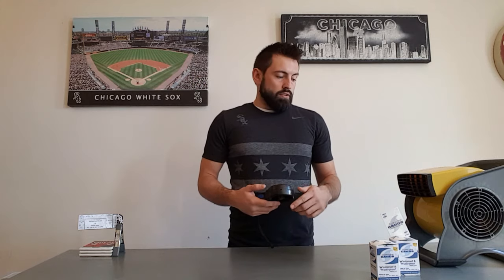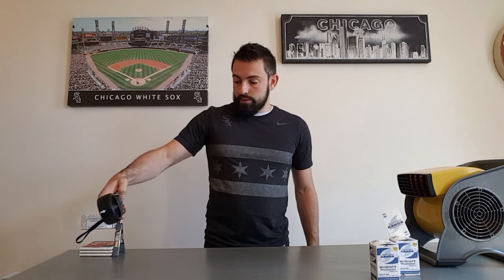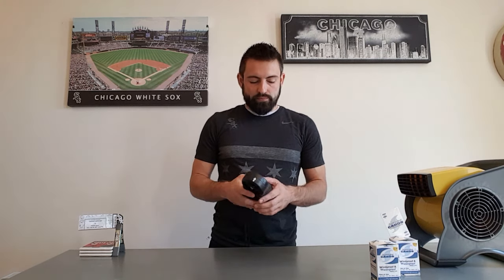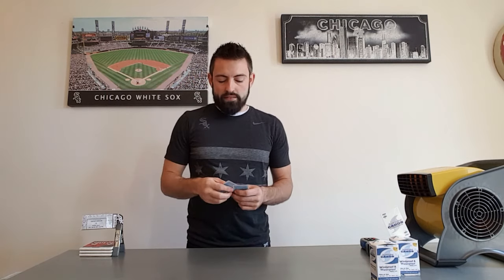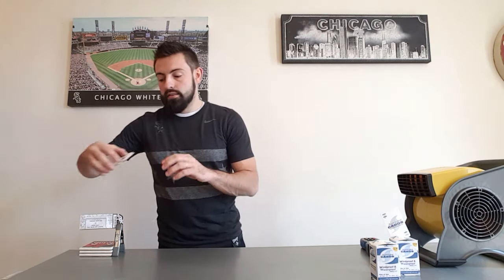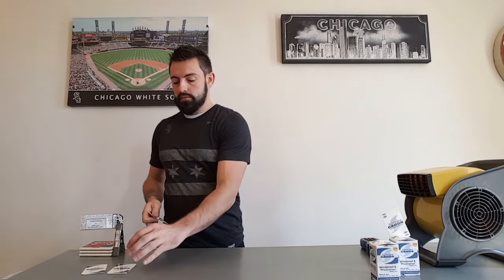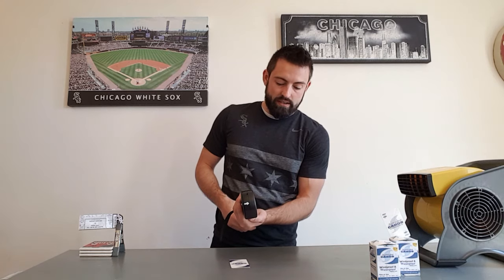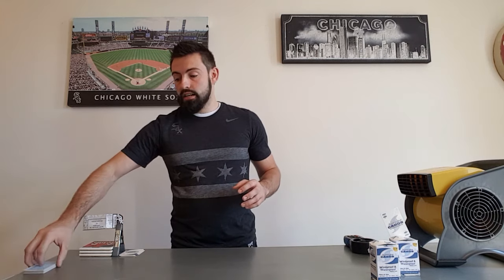Wind Resistant Hurricane Cards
16mph winds are no match for Hurricane Cards.  Normal playing cards, on the other hand, blow away instantly.

HurricanePlayingCards.com